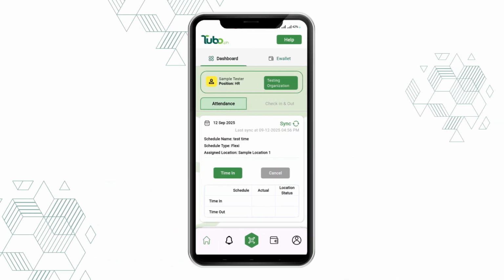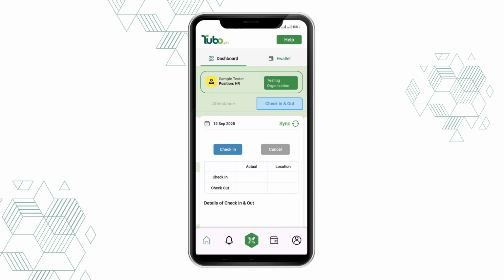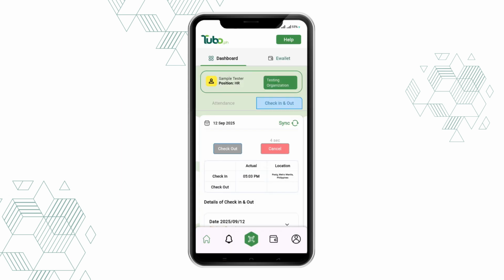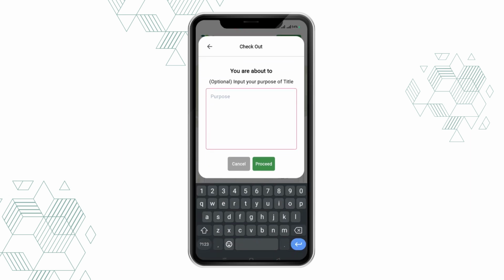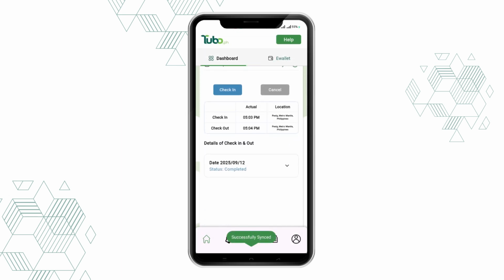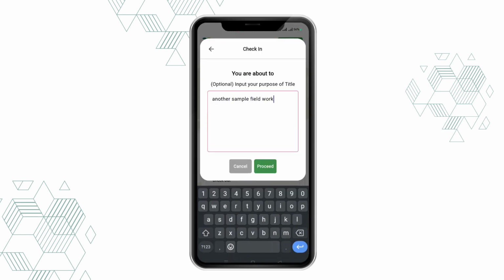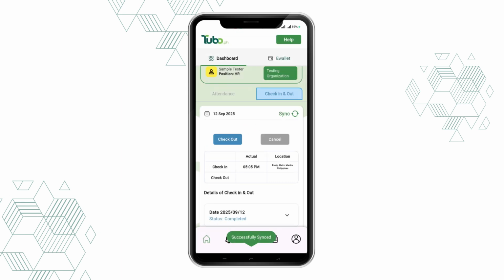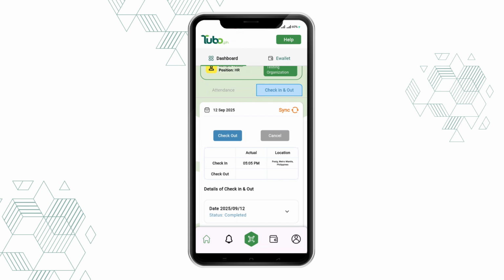How to check in and check out in Tubo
Welcome to Tubo!

This video is part of our Tubo Tutorial Series. It is designed to help you get started, set up, and make the most out of Tubo's digital solutions. Whether you're using the Tubo App, Tubo Timekeeper, or our Pay Salary Feature, this guide walks you through every step to ensure a smooth and hassle-free experience.

✅ Learn how to set up your device
✅ Maximize Tubo for your workforce, wherever they are